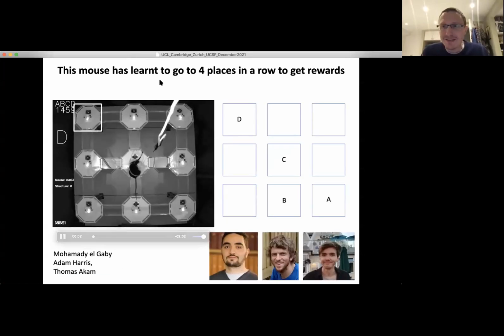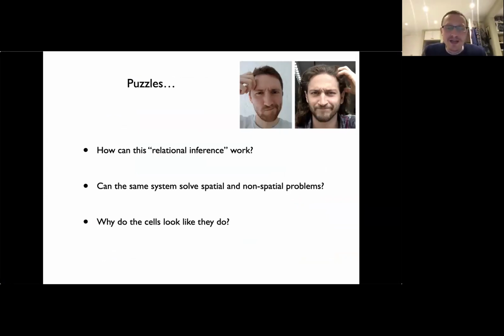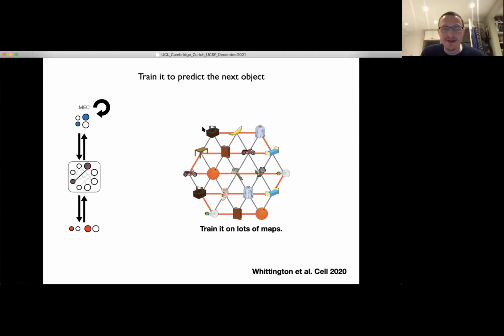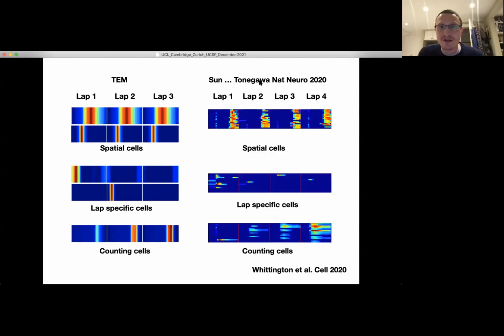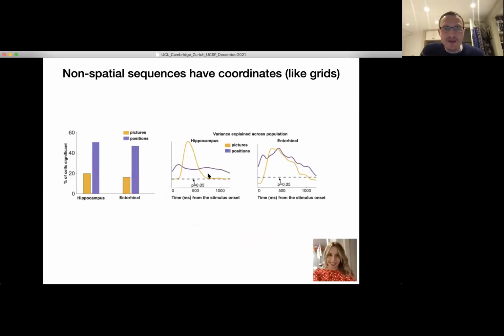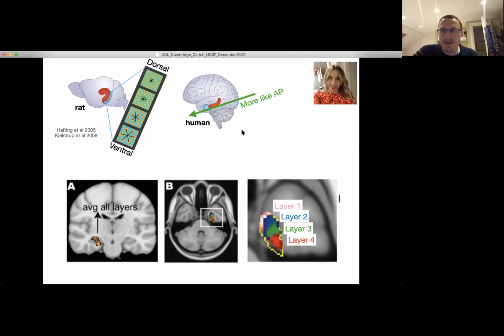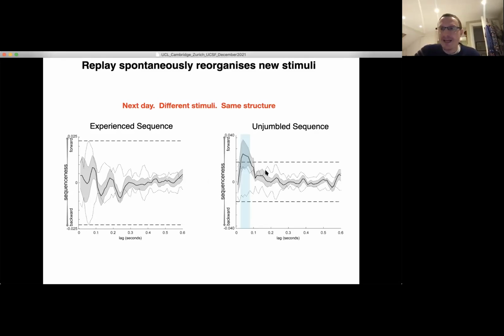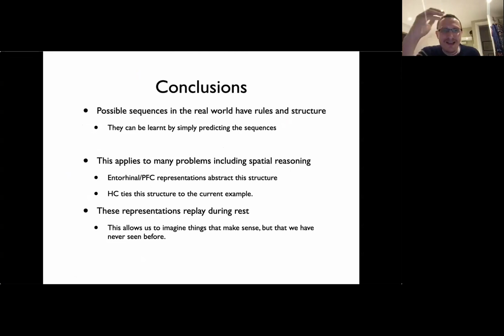BRI Joint Seminar In Neuroscience - Timothy Behrens, Ph.D.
Joint Seminars in Neuroscience (JSN)
Integrative Center of Learning and Memory Distinguished Lecturer

“How Does The Brain Figure Out The Structure of Problems”

Timothy Behrens, Ph.D.
Professor of Computational Neuroscience
Nuffield Department of Clinical Neurosciences, University of Oxford;
Honorary Lecturer, Wellcome Centre for Human Neuroimaging

Faculty Host: Nanthia Suthana and ICLM
Seminar Date: January 18, 2022